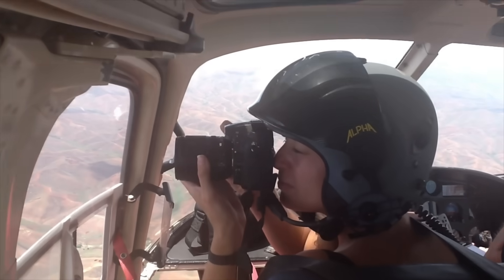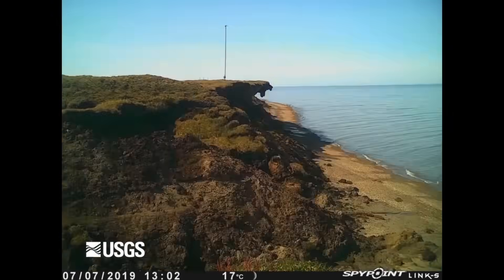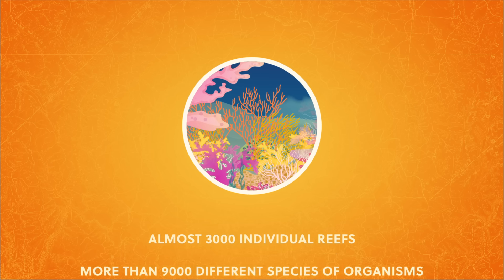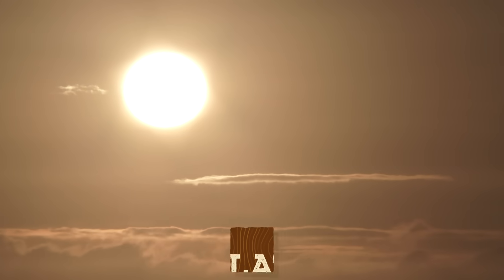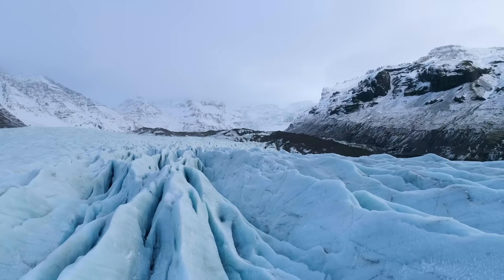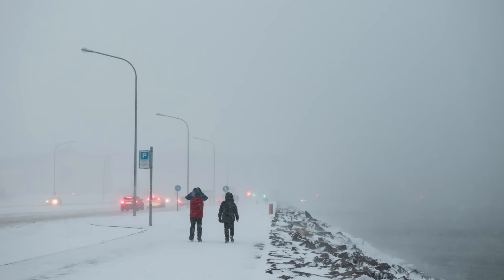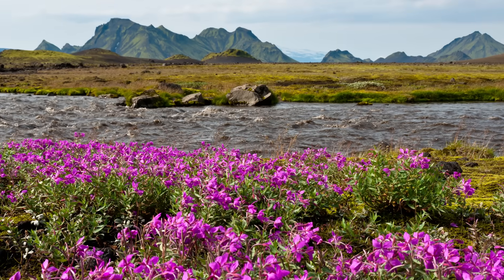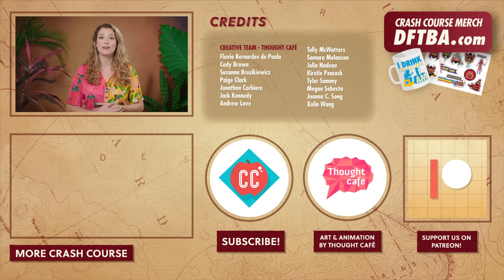What is Physical Geography? Crash Course Geography #4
Traditionally, geography is studied as two interconnected parts: physical geography and human geography. For the first half of this series, we will be focusing on physical geography, which is all about recognizing the characteristics of the environment and the processes that create, modify, and destroy those environments. But remember, human-environment interactions are fundamental to studying geography so we won't be ignoring human impact, it just won't be the primary lens we're using to view the world. Today, we'll explore erosional gullies in Madagascar as we discuss the world's dynamic landscape, the Great Barrier Reef as we introduce the four major earth system (the atmosphere, hydrosphere, lithosphere, and biosphere), and we'll finish with a deep dive into Iceland as we introduce the major realms of physical geography. (These are geographer specializations that you may have heard about like topography, geomorphology, pedology, hydrology, climatology, oceanography, meteorology, and biogeography.)